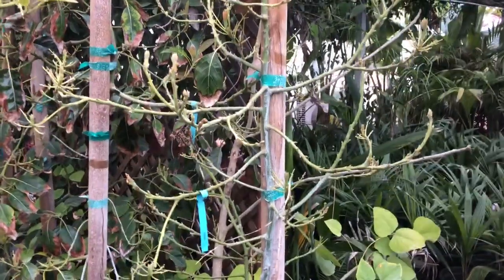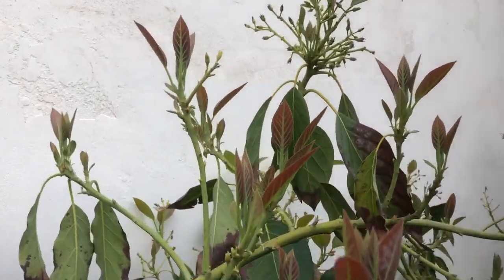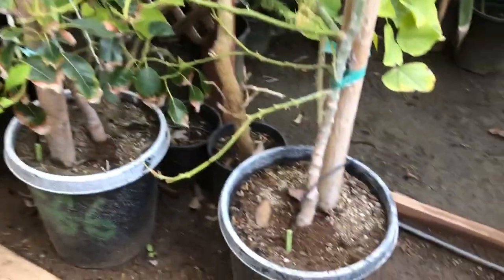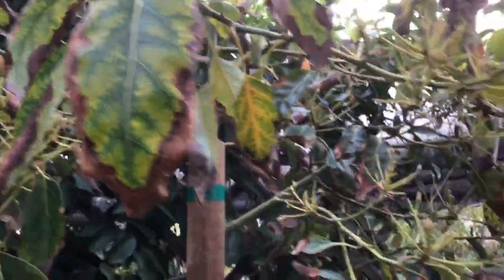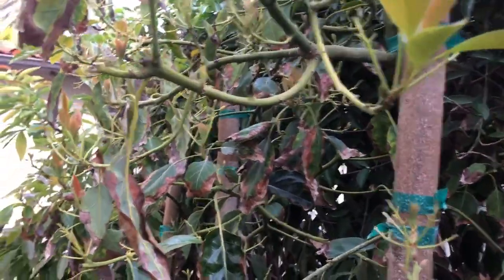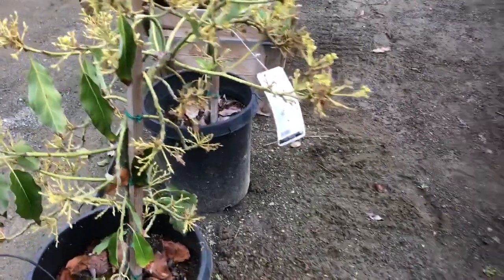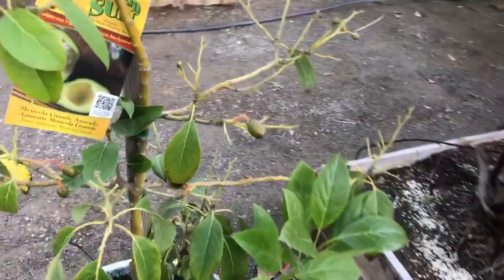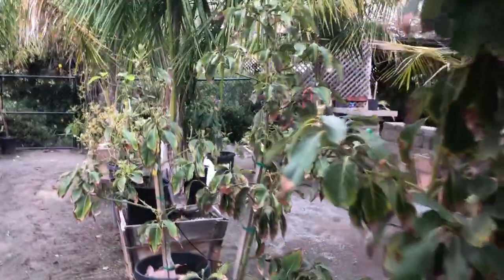Are Avocados Really “Evergreen?”